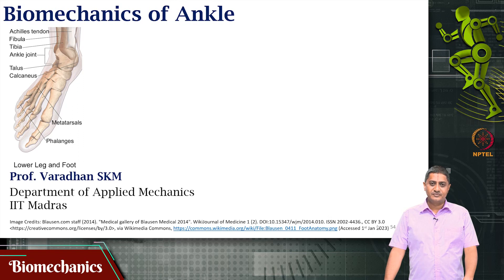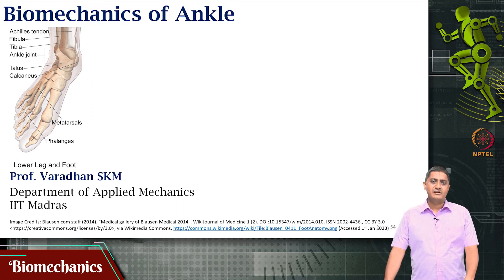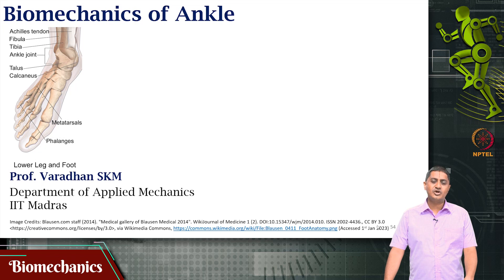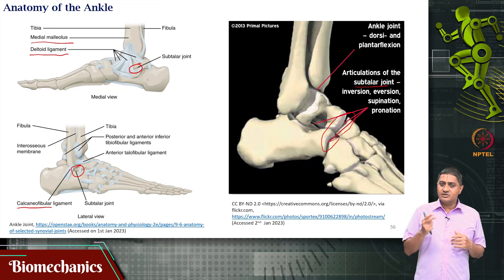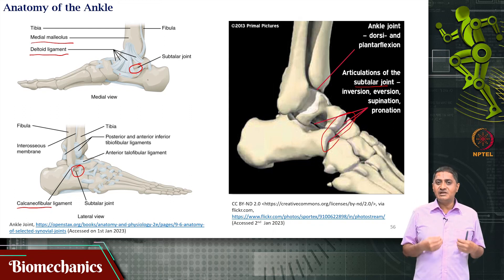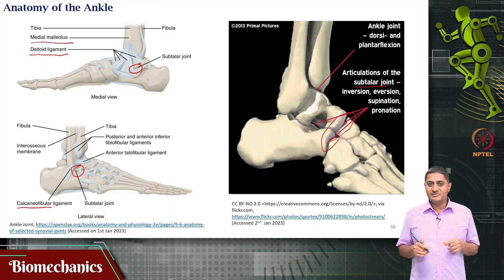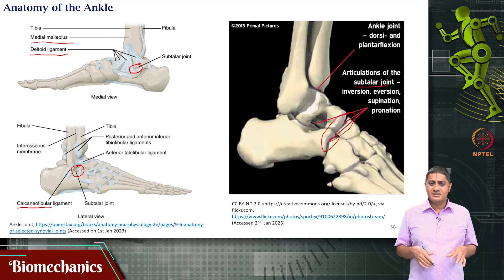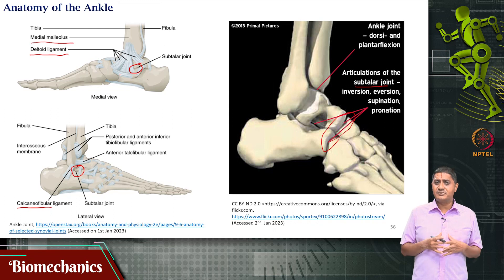#40 Ankle Anatomy & Movements | Biomechanics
This lecture introduces the biomechanics of the ankle joint, responsible for foot movements. It describes the anatomy of the ankle, including the tibia, fibula, talus, and surrounding ligaments and muscles. It explains the ankle's movements, such as plantarflexion, dorsiflexion, inversion, and eversion.